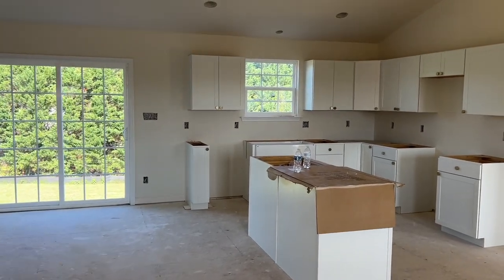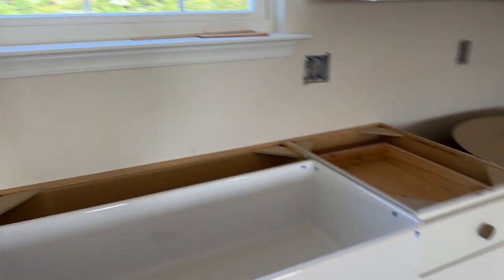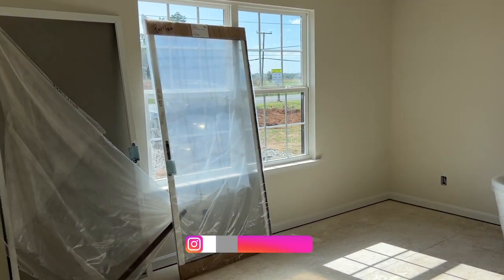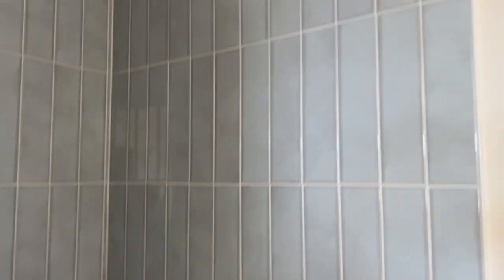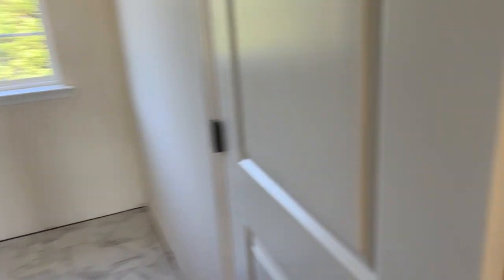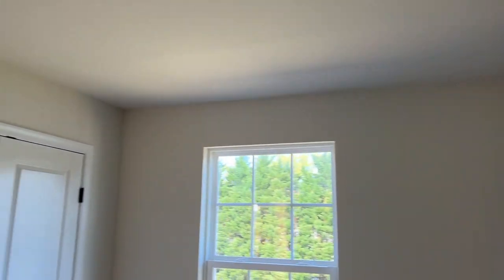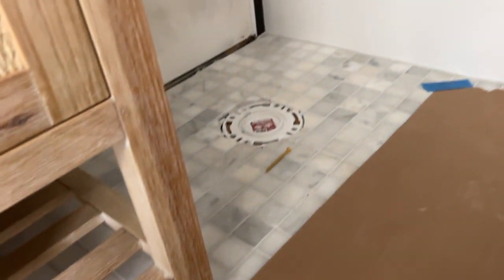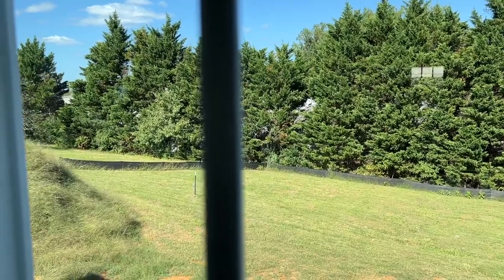Boxwood Tour: New Home in Fredericksburg Virginia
Welcome to a stunning new construction home tour in Fredericksburg, VA by Ironwood Homes! Explore the latest in modern design and luxury living as we take you through this beautifully crafted masterpiece. From spacious interiors to state-of-the-art features, you won't want to miss this exclusive look. Join us in discovering your dream home today!